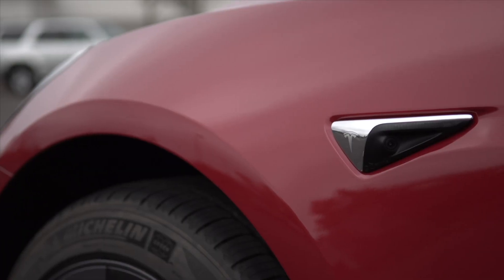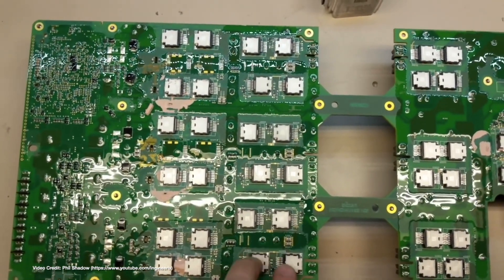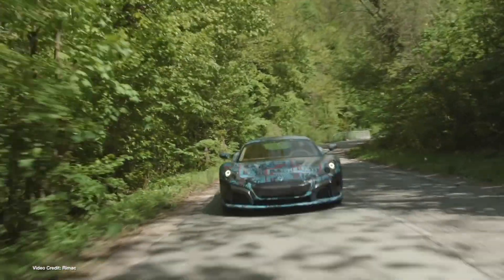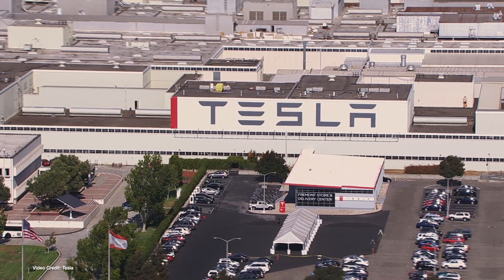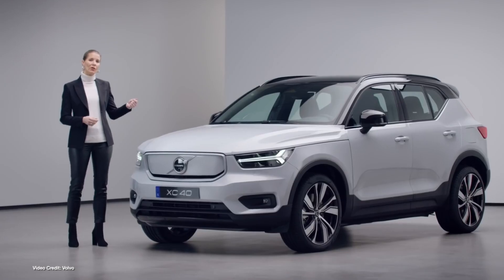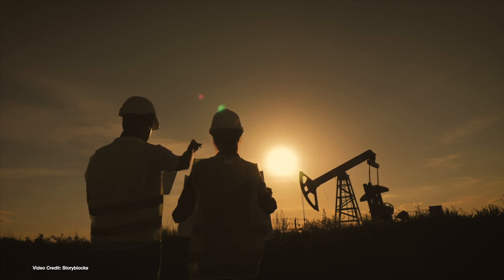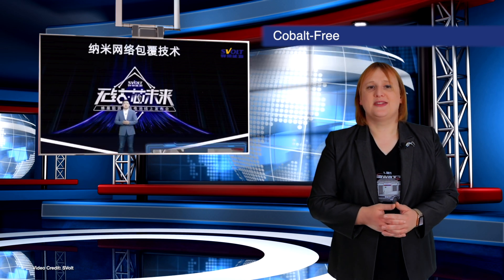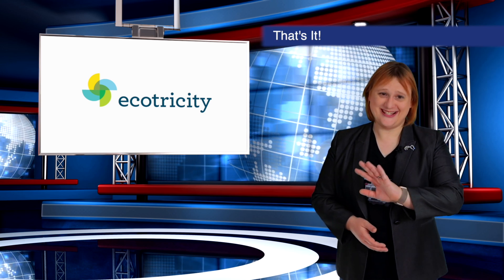ecoTEC 134: Tesla V2G, Forward-Compatible Battery, Google Dumps Oil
(00:59) Confusion over Tesla V2G
(02:03) General Motors unveils breakthrough battery design
(02:54) Rimac founder showcases latest from the company
(03:43) Volkswagen agrees on method for selling ID family EVs
(04:34) Workers worry about Tesla safety practices after COVID-19
(05:33) Volvo XC40 Recharge Walk Around
(06:30) Tesla Terafactory site rumored for Austin, Texas
(07:23) Google swears off helping Big Oil
(08:14) Cobalt-Free battery from China
(09:03) Convertible Model 3
Special thanks to Phil Sadow Smart Charge America and Bryan Roschetzky (@Sharing Our Success) for additional footage this week.

100% Kiwi % 50% Community Owned